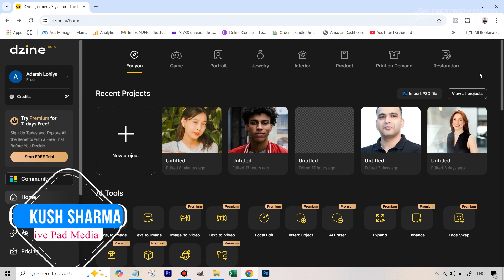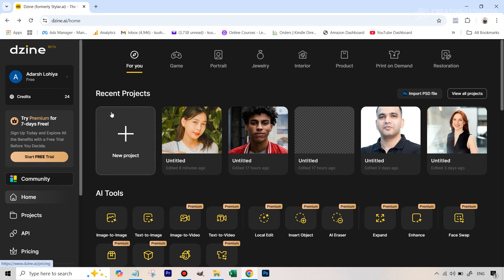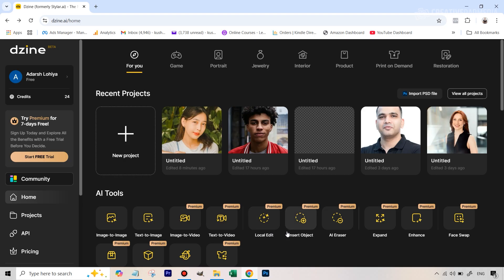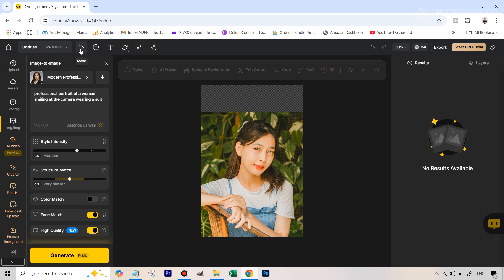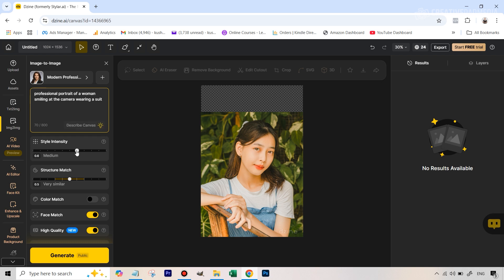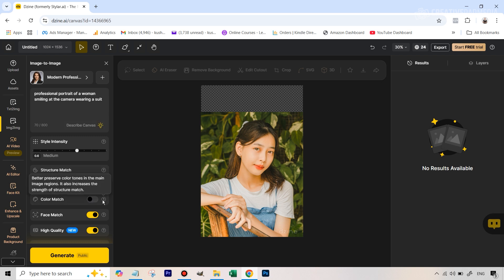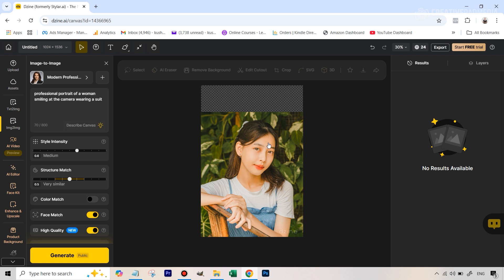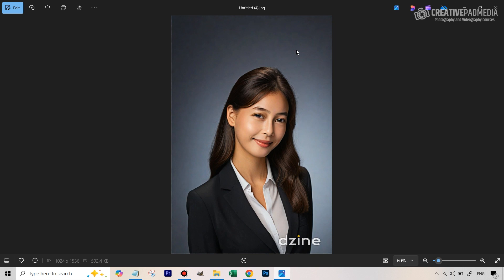Most Realistic FREE AI Headshot Generator - DZine AI Tutorial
In this video we will be seeing how to turn an ordinary portrait into a professional studio headshot using a free AI tool called Dzine AI. We will also be using a host of other free AI tools to achieve the final outcome.

Link to DZine AI -